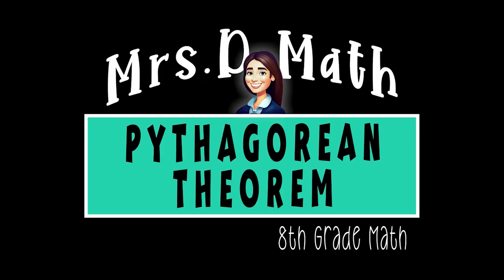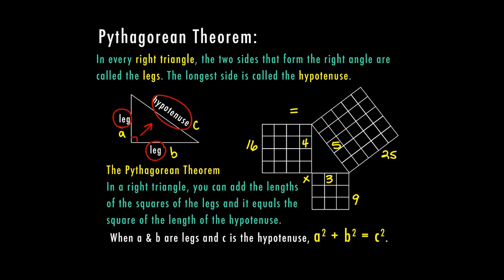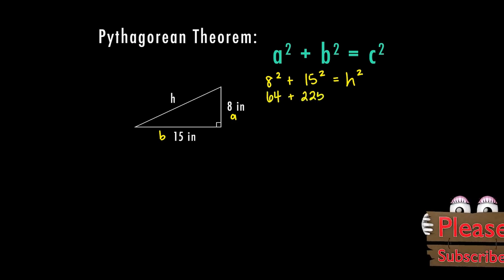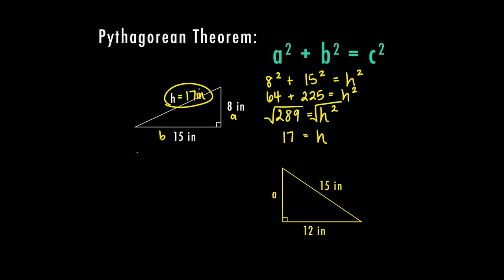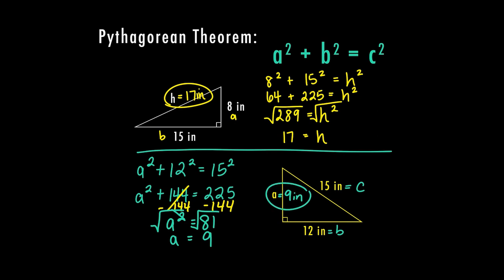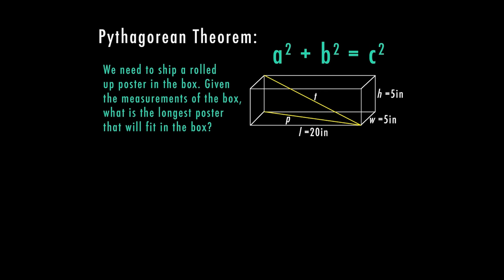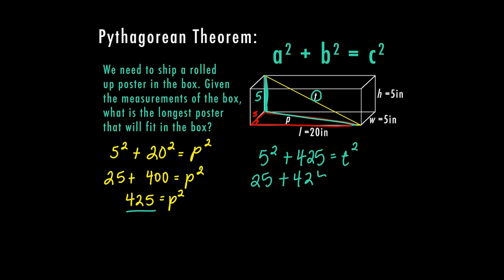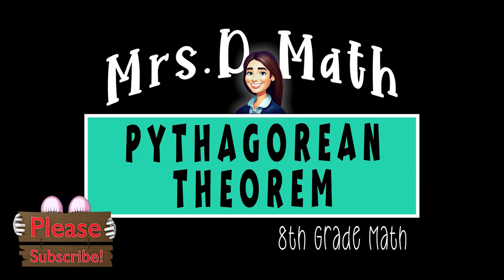Pythagorean Theorem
8th grade Math tutorial on how to use the Pythagorean Theorem to solve for the length of the hypotenuse. The video also includes how to solve for a missing leg length.

TEKS 8.6C, 8.7C